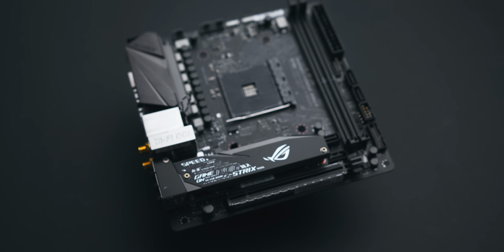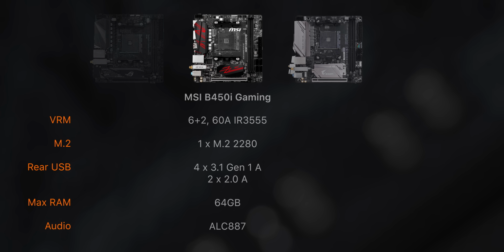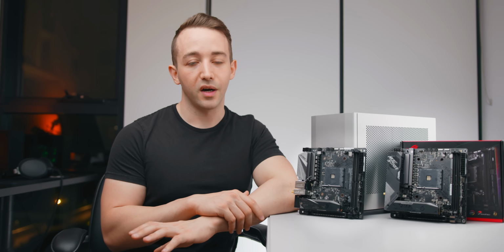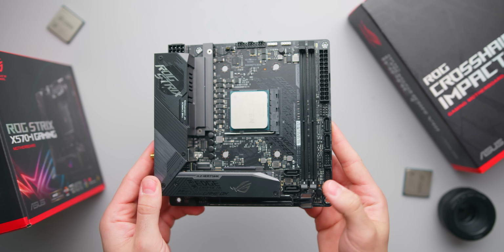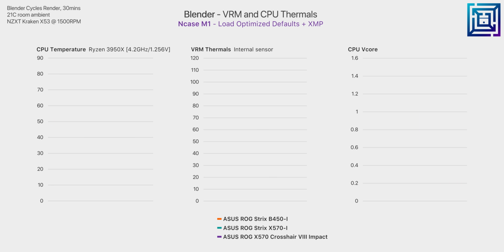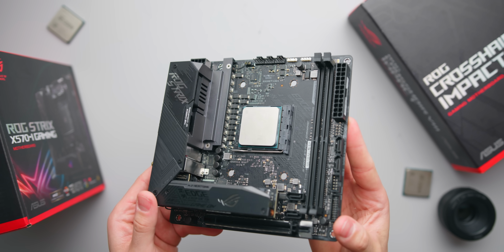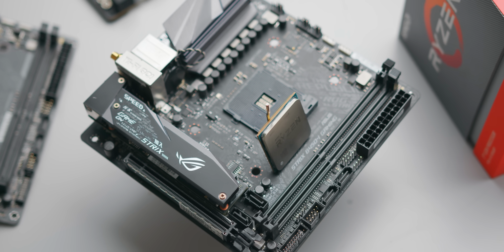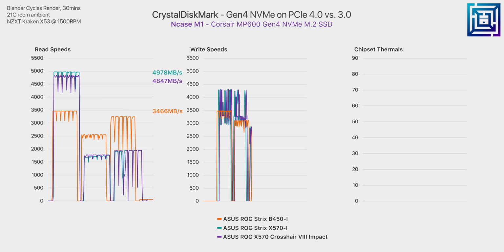Best ITX Ryzen Motherboards - B450-I vs. X570-I Strix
AMD Ryzen 3950X
AMD Ryzen 3700X
AMD Ryzen 3600
ASUS ROG B450-I Strix
MSI B450i Gaming Plus A/C
ASUS ROG X570-I Strix
Gigabyte Aorus X570i
ASUS ROG X570 Crosshair VIII Impact